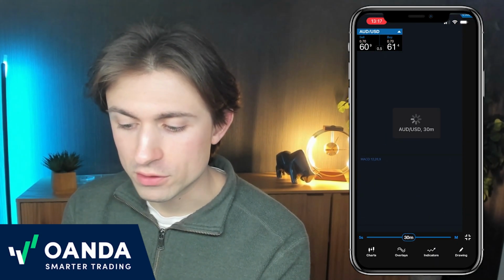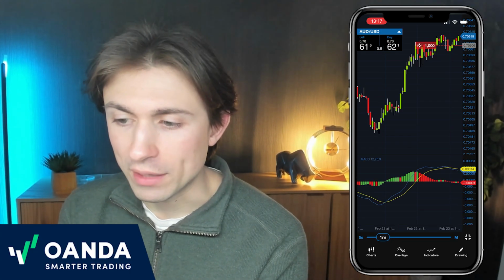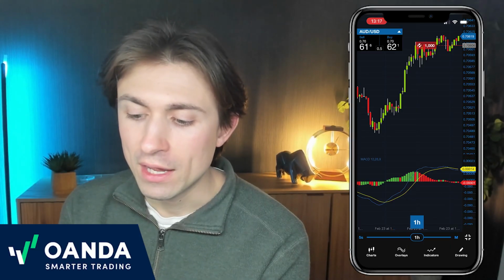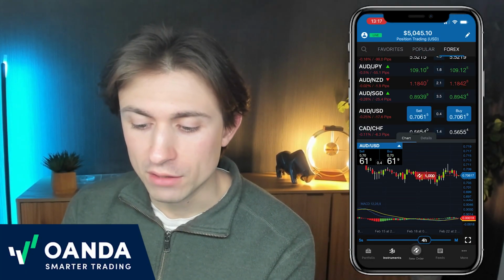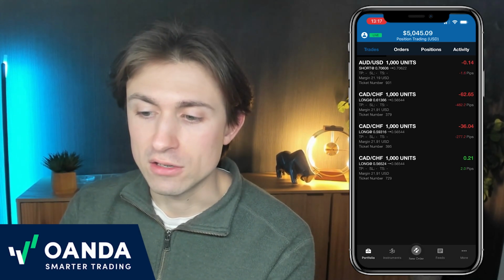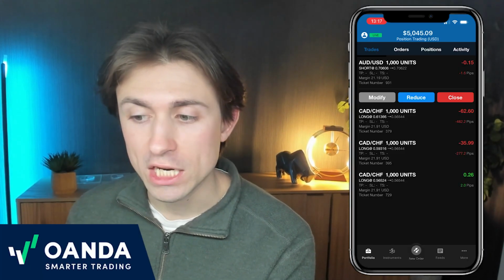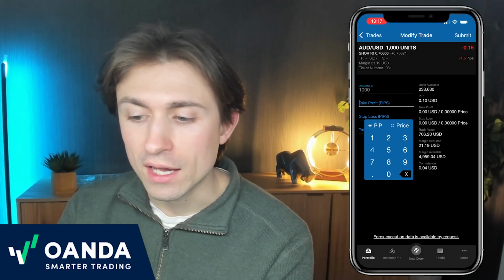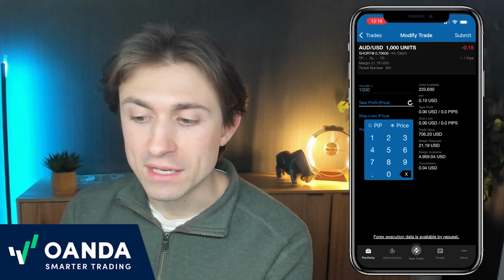Navigate the OANDA mobile app like a pro!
In this tutorial, we explore the OANDA mobile app to help you seamlessly manage your trades on the go.

Learn the essential features of the platform, including how to:

- Find Opportunities: Search and favorite your preferred forex currency pairs.

- Analyze Markets: View full-screen technical charts across different timeframes.

- Execute Trades: Open new positions and easily modify active trades with Stop Loss and Take Profit levels.

- Leverage Advanced Tools: Access the Economic Calendar and Autochartist technical analysis right from your phone.